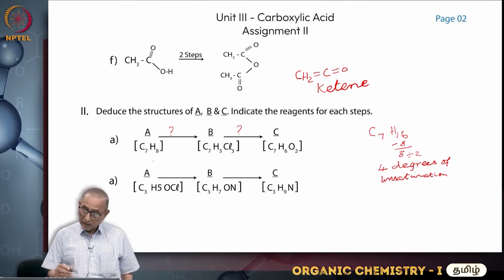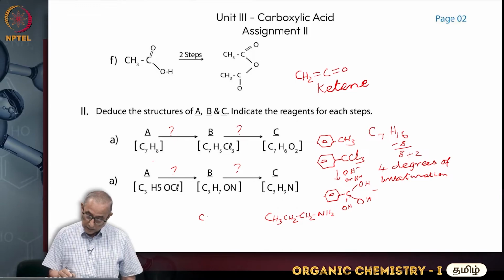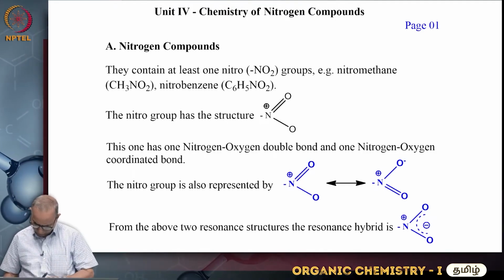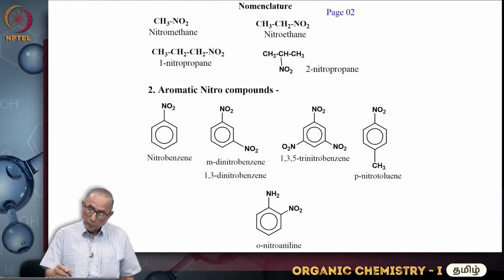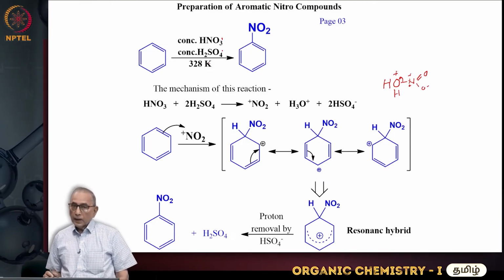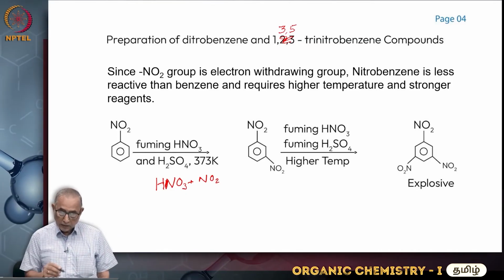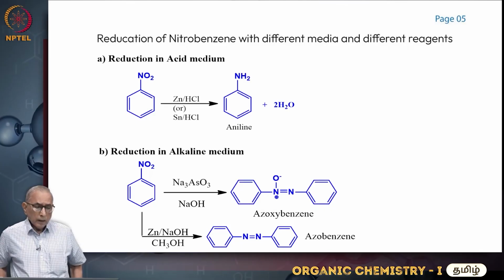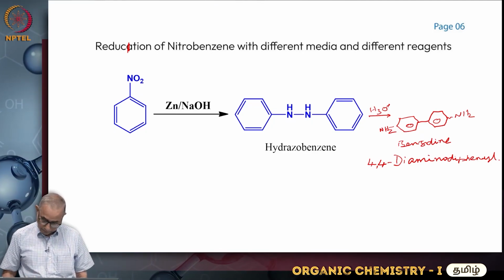Unit 4 A NITRO COMPOUNDS